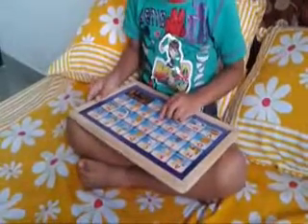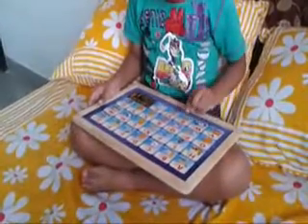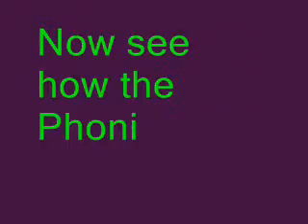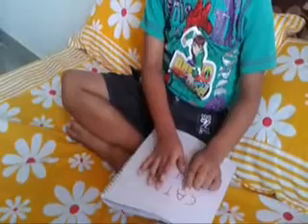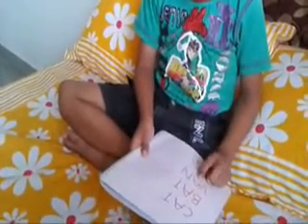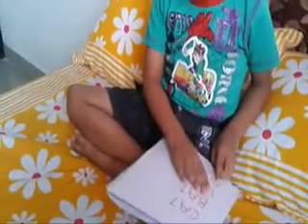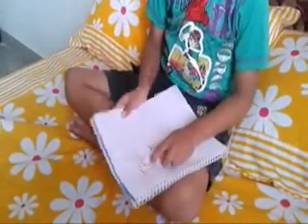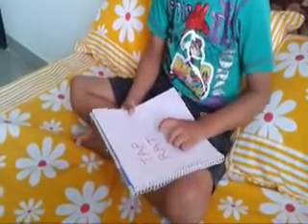How To Teach Reading to Your Kids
Aamzing Deals on Rangoli Art Material, clothing, and other accessories is available at below link,

I want show the proper way of teaching Phonics that helps rading for your kid.